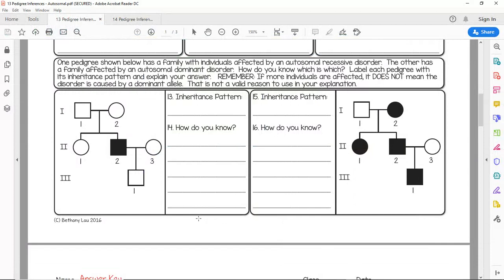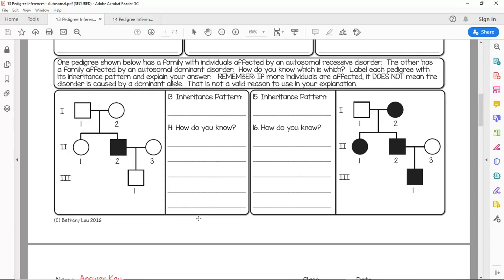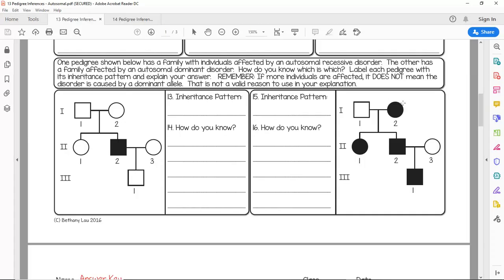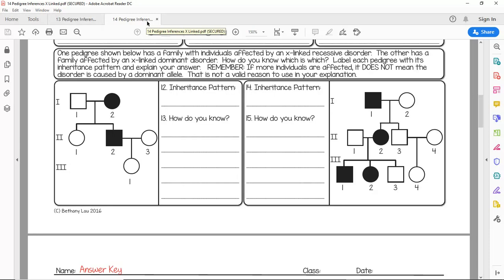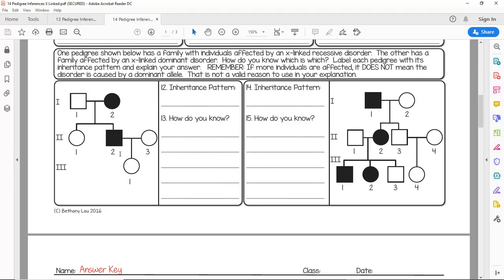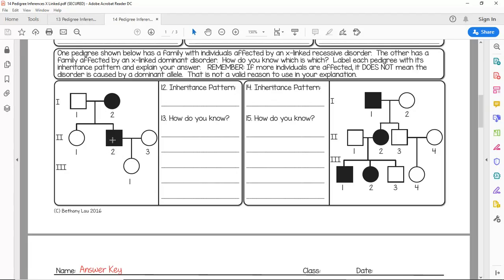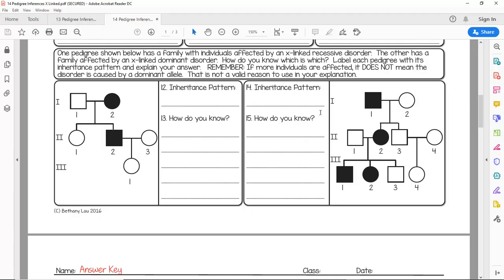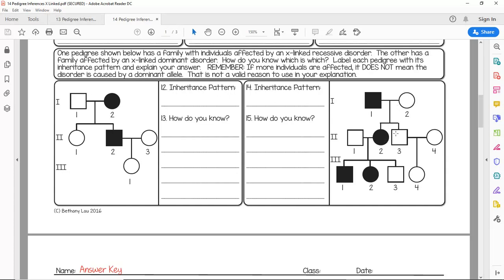Topic 13: Pedigree (Screencast #5 cont.)